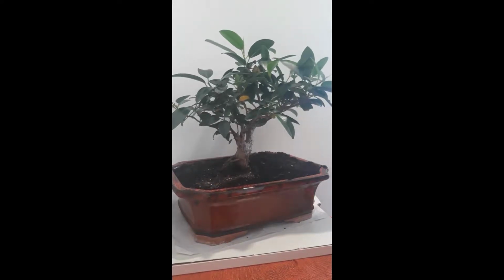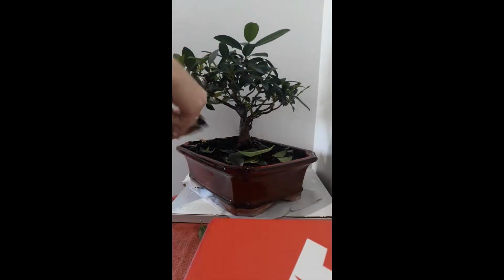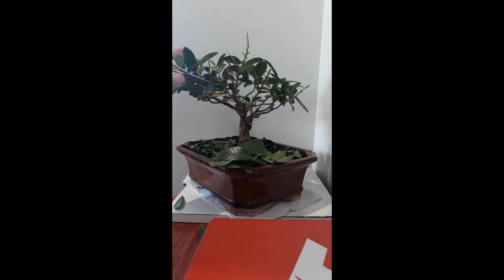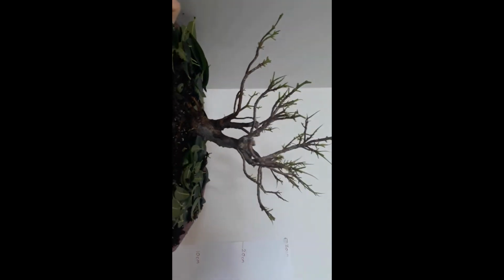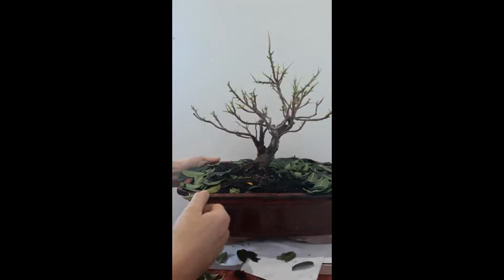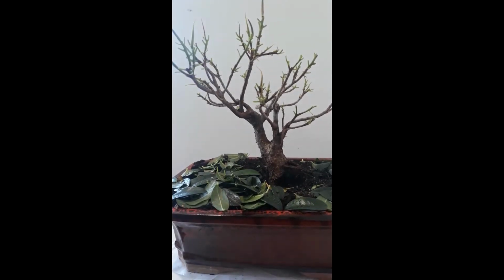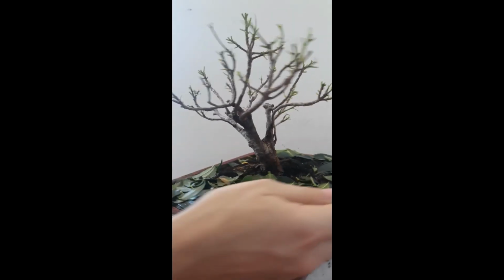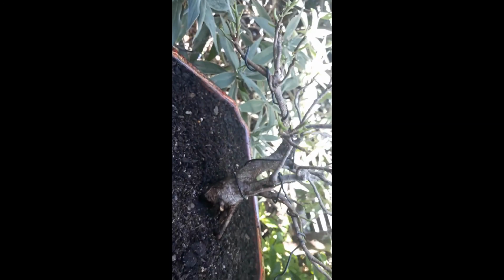Ficus Bonsai Update - Defoliate Prune Bonsai Trimming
hey everyone here's a video of my ficus oblequia bonsai
I'm defoliating  to promote smaller leaves and more growing tips
The best time to do this in Australia is around November December when its warming up and the humidity is high.

Also a little info on how I care for it.
Actually I was pretty nervous speaking on camera and made a few mistakes with my terminology such as calling a stipule ( a Ficus growing bud) a petiole! ( a leaf stem ) Haha sorry about that!

- It has been a few months since I filmed this video its regrown a lot since.
 I will be doing an updated video on regrowth soon and explain a bit more in-depth about how I care for it.